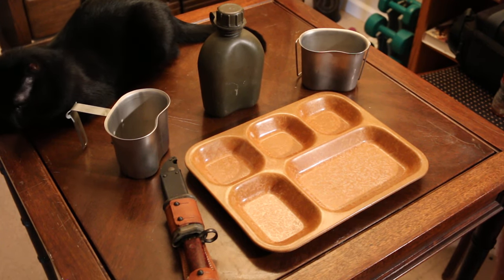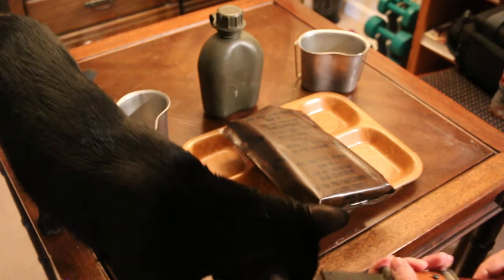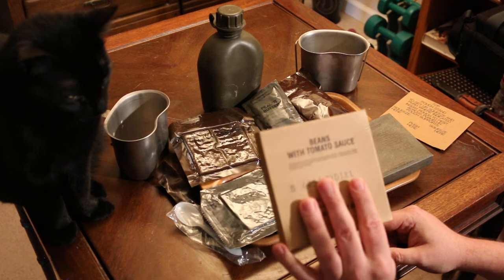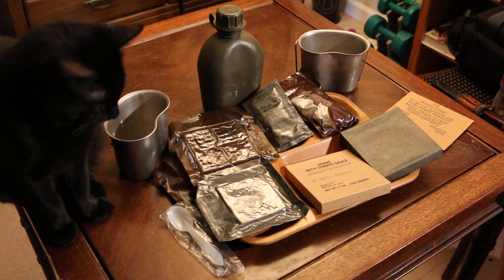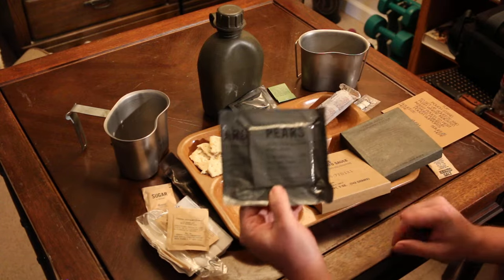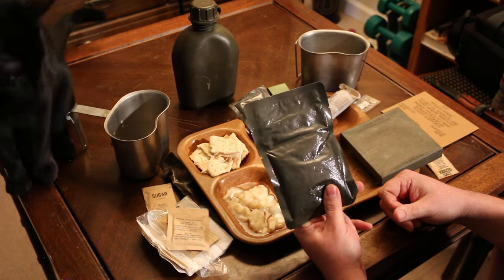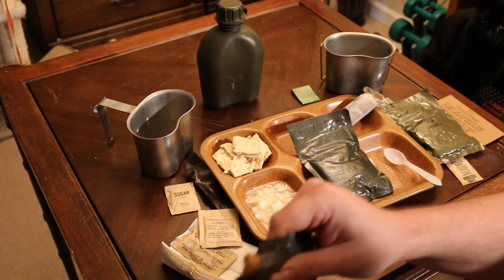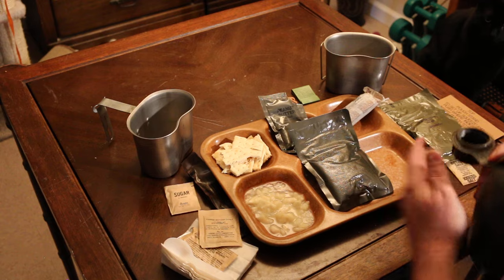MRE Review: 1986 Ham and Chicken Loaf, Yum Yum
This is a 1986 MRE Ham and Chicken Loaf. 30 years of beans and loaf. The camera again separated the video into two parts. Please see part 2.